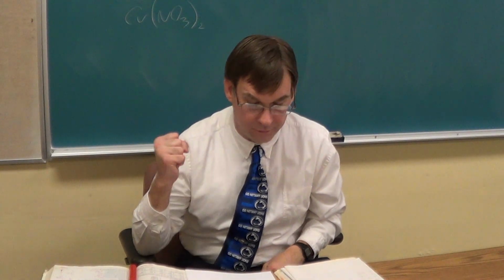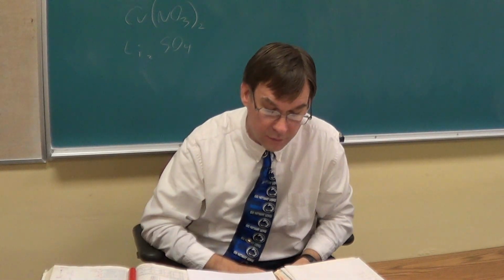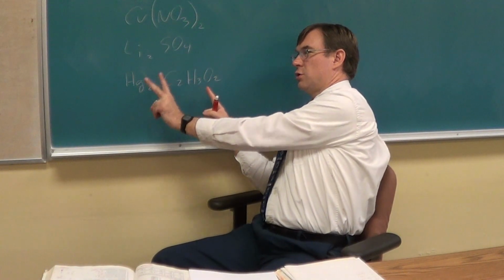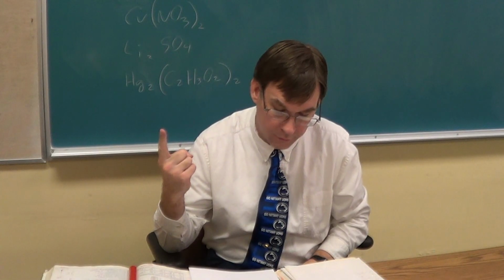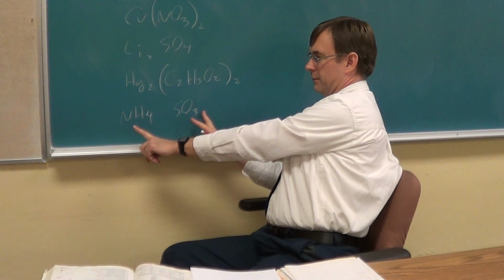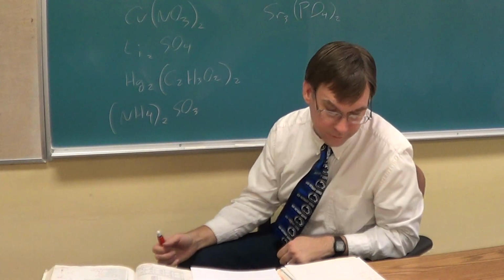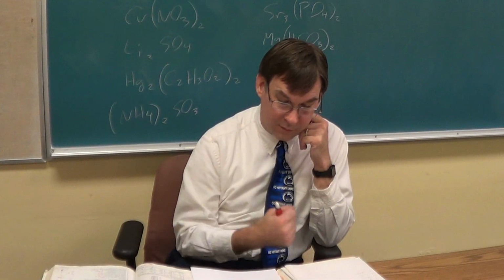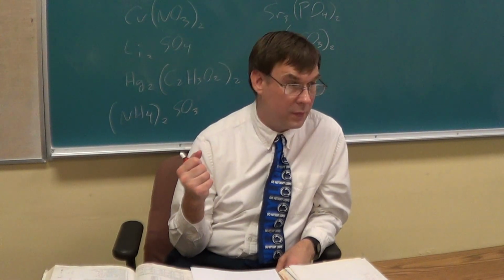Chemistry Video, 6.9